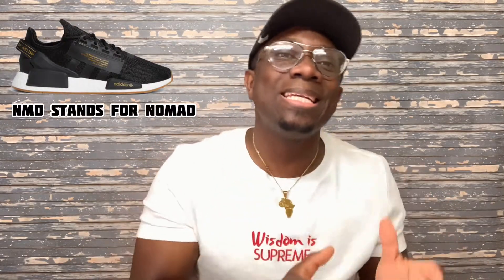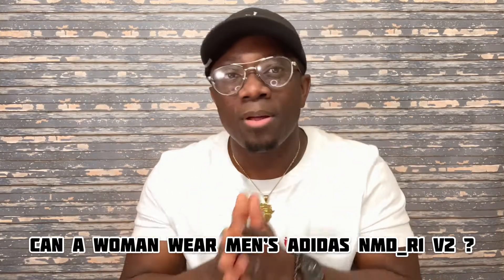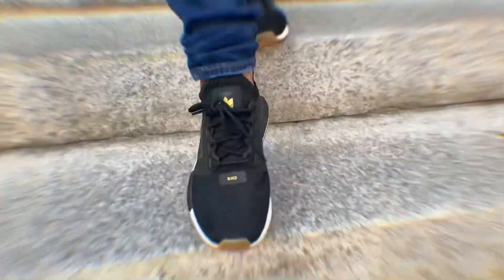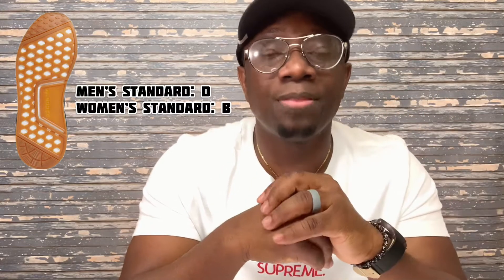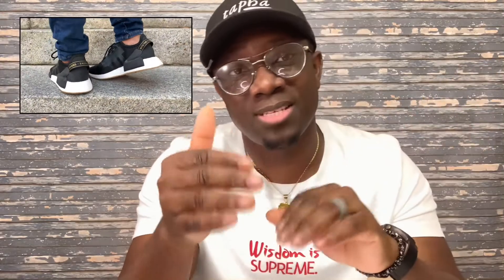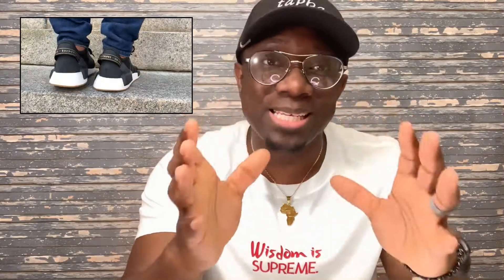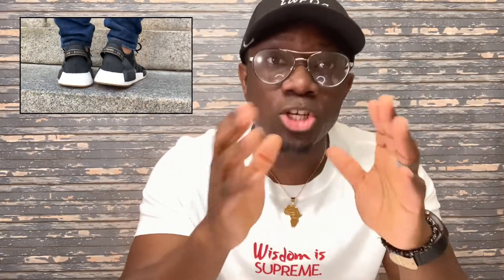Can a Woman Wear Men’s Adidas NMD_R1 V2 ?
Sometimes it’s a bit difficult to pick the right shoes to fit you comfortably. In this video, I’m answering the question that I’ve been getting quite often about the men’s Adidas NMD_R1 V2. The video is straight to the point. If you have further questions, please feel free to msg me in the comments below.